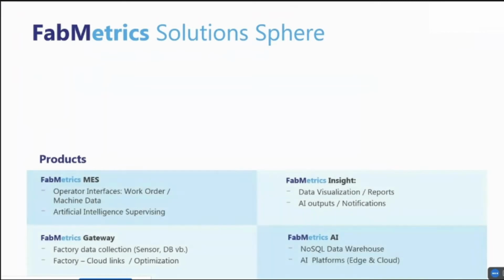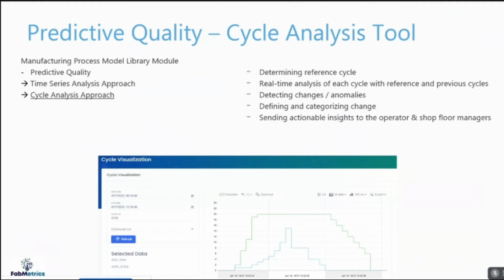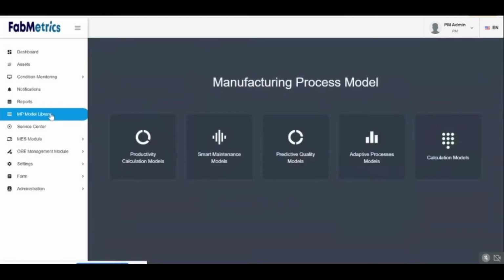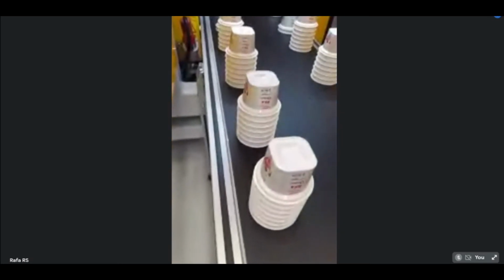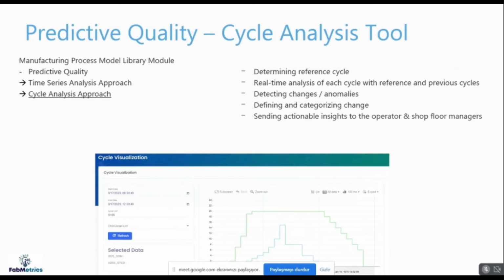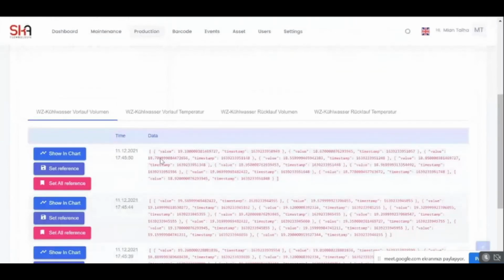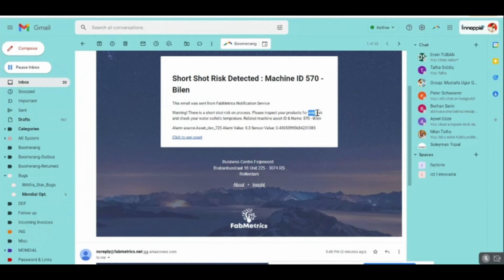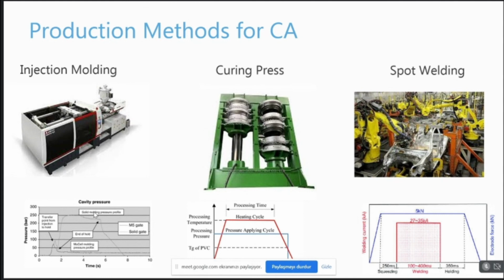Predictive Quality Demo on Injection Molding